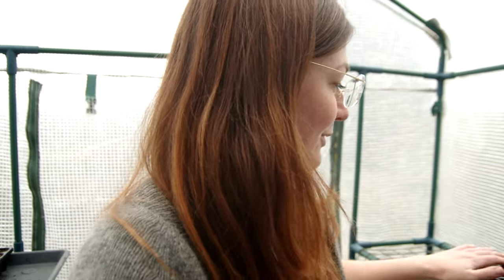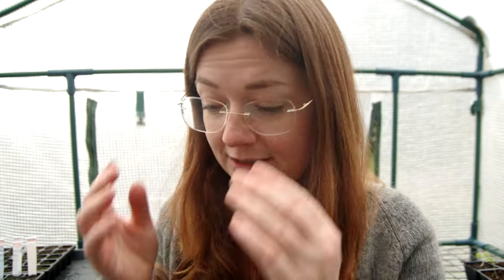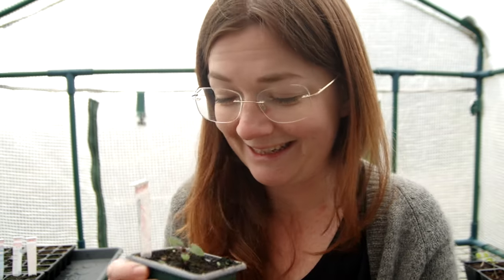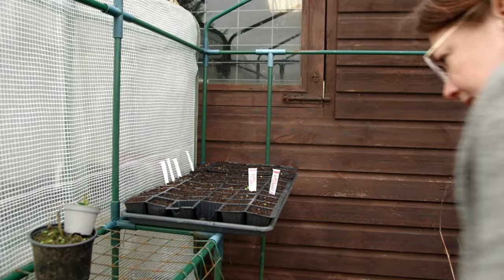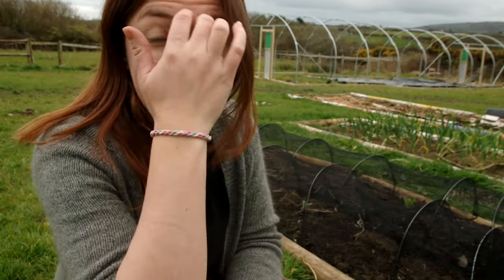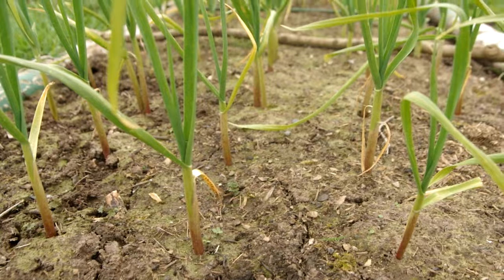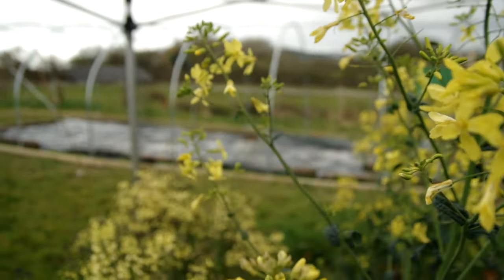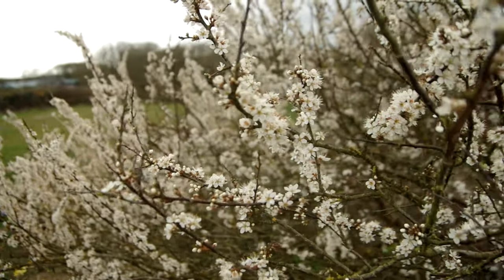Seedlings & Slug Sagas - Early April Veg Garden Update!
Welcome to Wild & Plenty, where we share our passion for gardening and all things green! In this early April update, we'll look at the progress of our seedlings, along with an honest account of our battle against those pesky slugs...
Some things are going well, I promise...